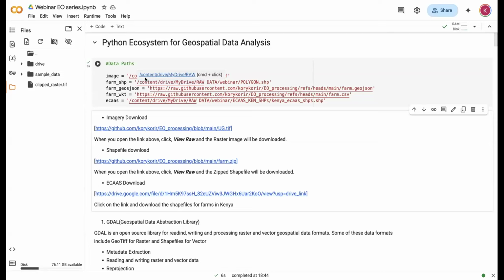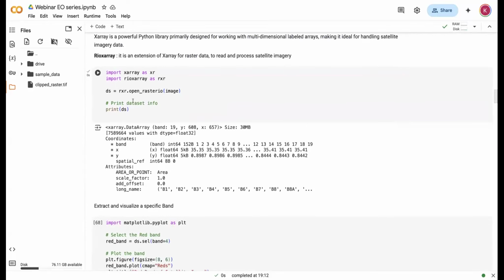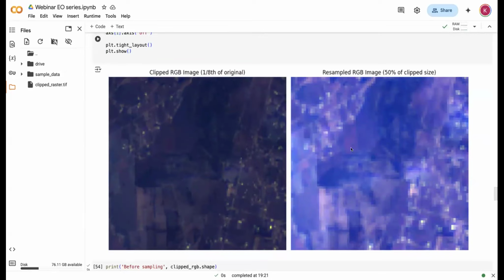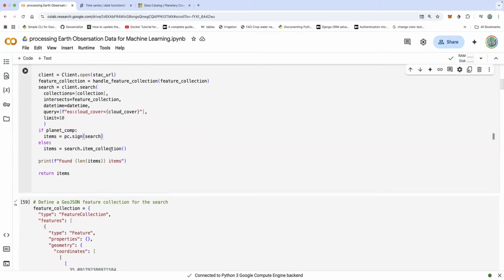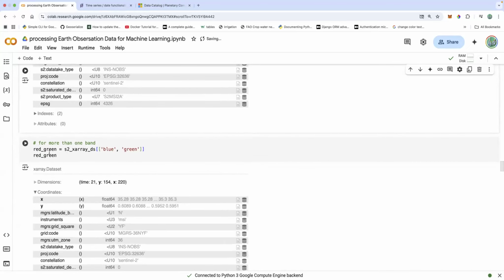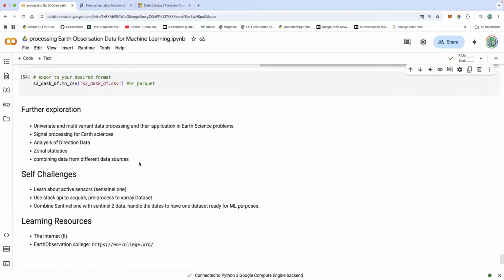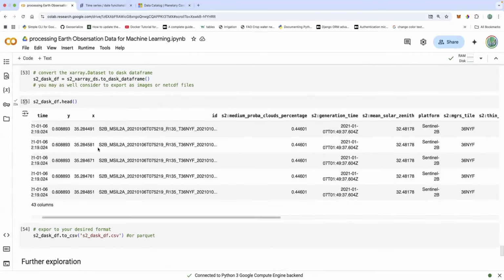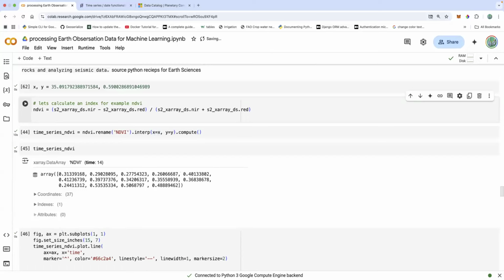Amini Geospatial AI Series: Processing EO data for machine learning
​Agenda:
​18:00 - 18:05pm - Welcome by Amy Bray, Data Scientist at Zindi
​18:05 - 18:10pm - Introduction to Amini Data Scientists
​18:10 - 18:45pm - Hands-on Notebook Walkthrough
​18:45 - 17:00pm - Q&A

​We will create a starter notebook together that cleans the inputted the data, view the data as a raster image along and separate the bands into a tabular format and learn about the bands of the data.

​We will explore:
​- Python ecosystem (GDAL, Geopandas, Rasterio)
​- Basic preprocessing workflow
​- Quality assurance methods
​- Statistical concepts
​- Time series components
​- Seasonality in Earth observation
- ​Trend Analysis

​After this session, you’ll be ready to start building your first EO model! Don't worry if you're still unsure – we’ll build a model together in Webinar 3: Building your pipeline from data to model outputs.